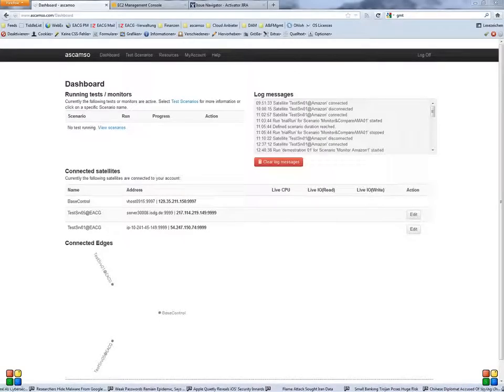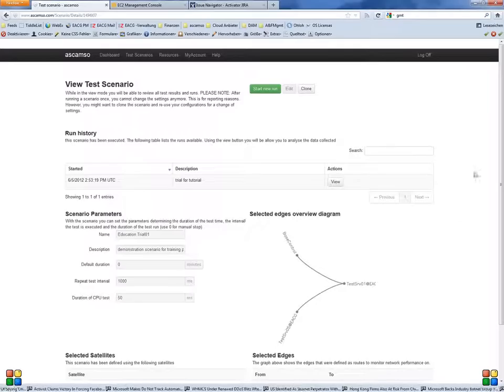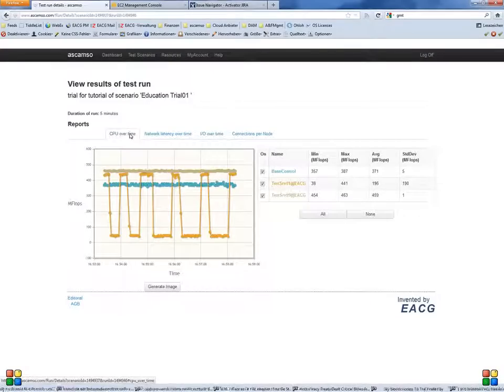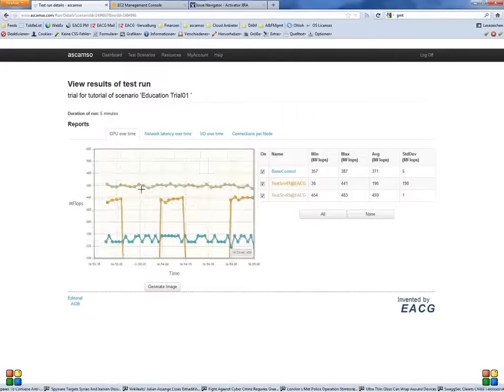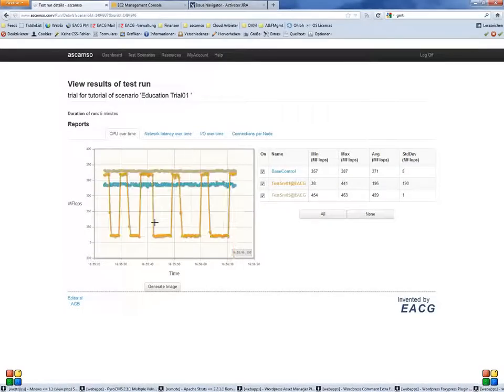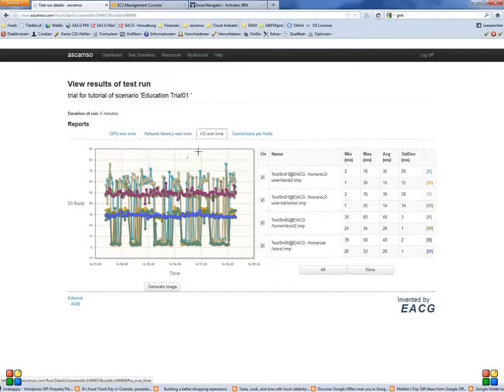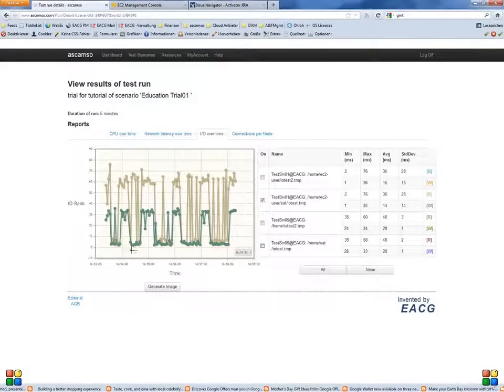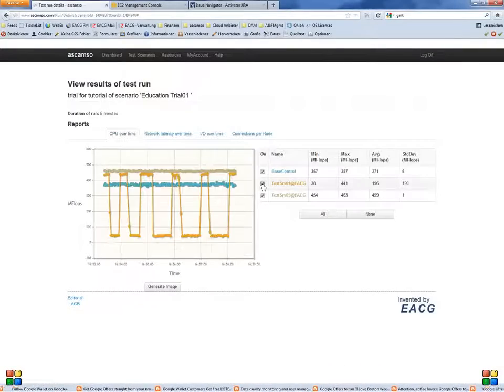ascamso_use_reports.avi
How to use the reporting function to assess the measured results. This tutorial will show you the functionality of the reporting, zooming into test results and downloading specific representaions of the reported data in diagrams. This is part 3 of 3 from the ascamso tutorials.